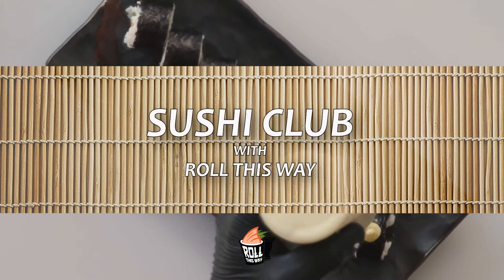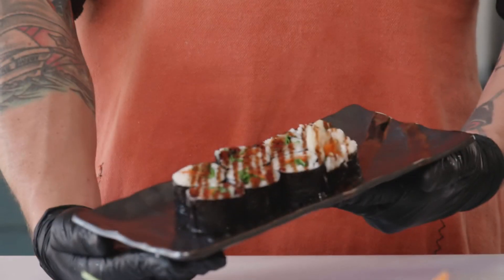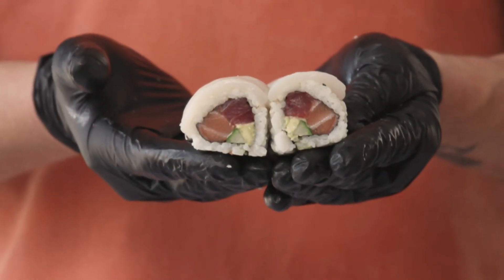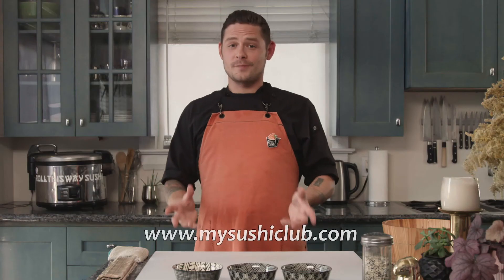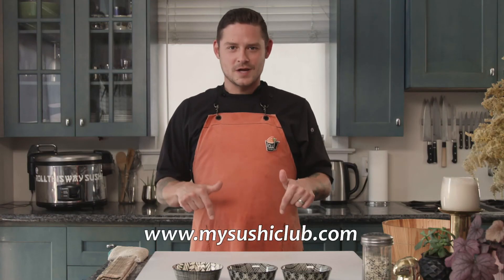WHAT IS SUSHICLUB?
WELCOME TO SUSHICLUB!

Whether you have already done our SUSHI MAKING 101 CLASS, or are new to Roll This Way's Sushi Making Experiences, SUSHICLUB is a program to offer you a monthly sushi making kit, with the favourites from our SUSHI MAKING 101 CLASS, plus a NEW PREMIUM ROLL and Video!